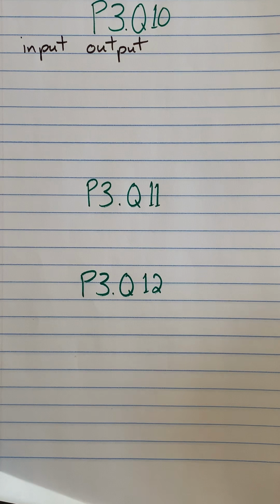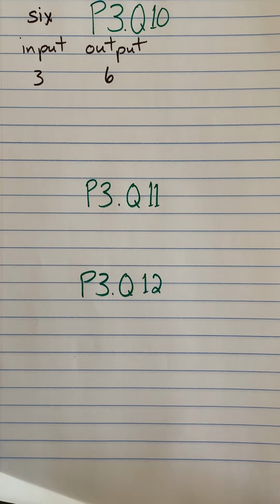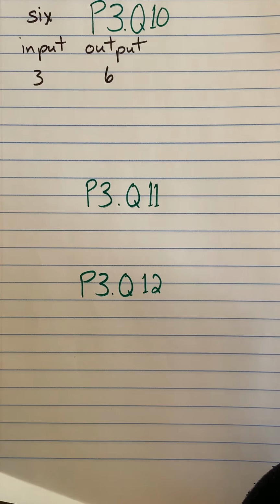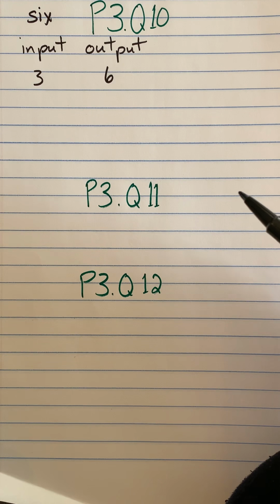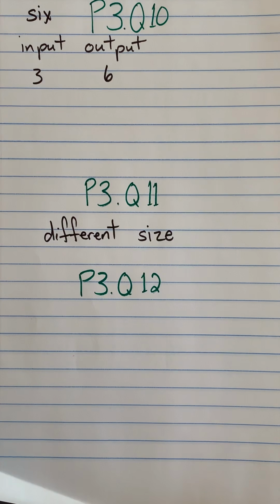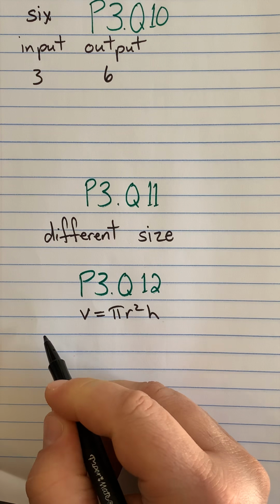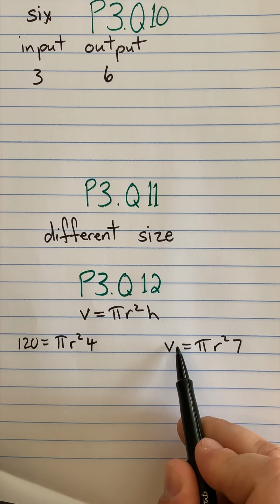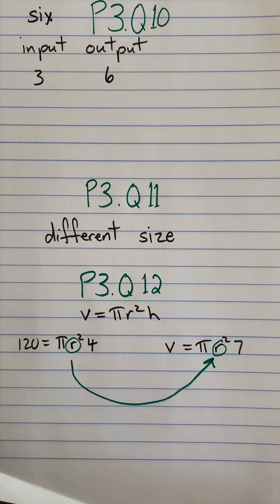Part 3: Questions 10-12